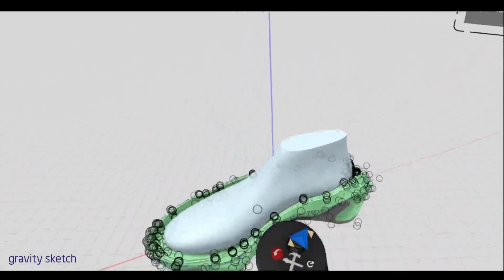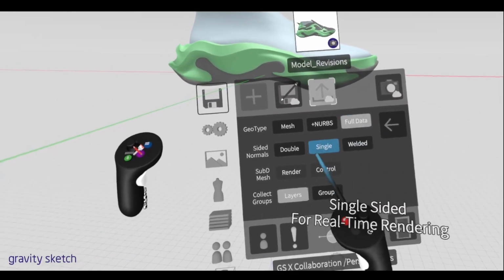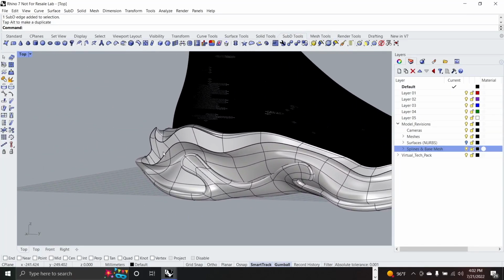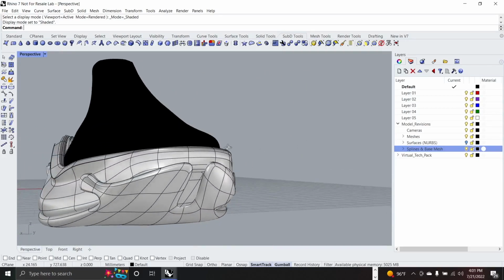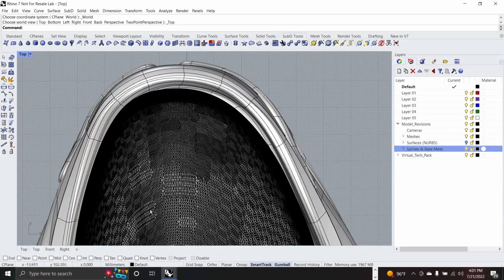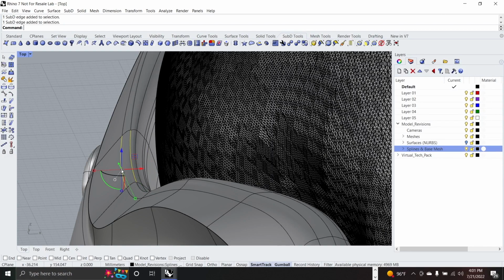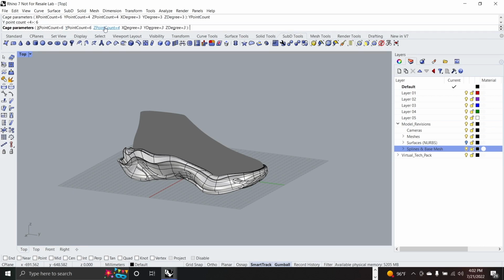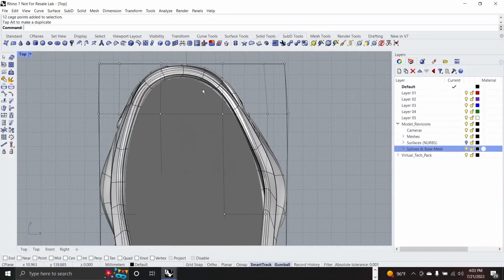Khamis Studio x Gravity Sketch: SubD Factory Tutorial